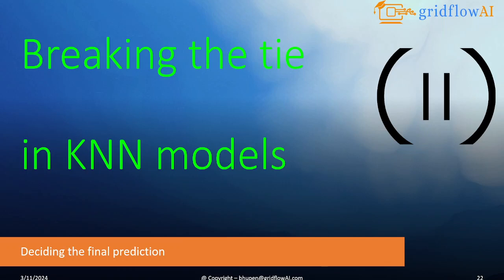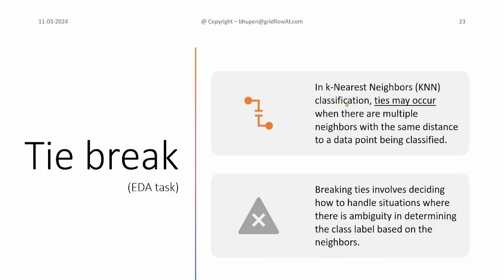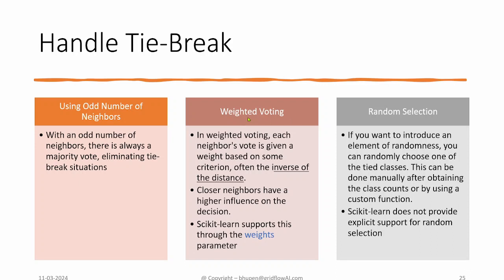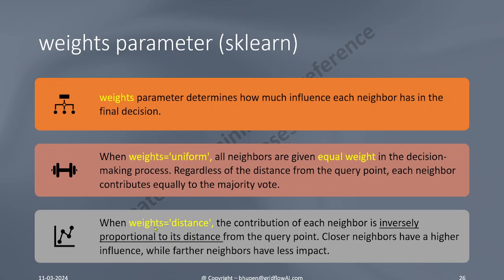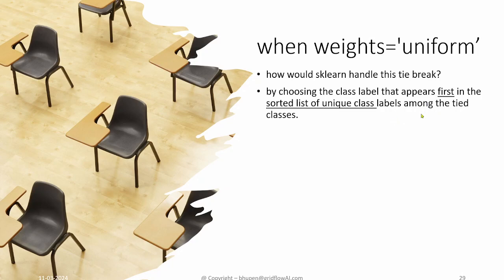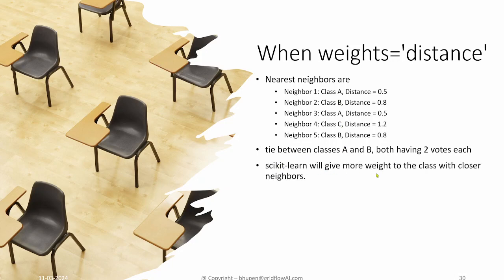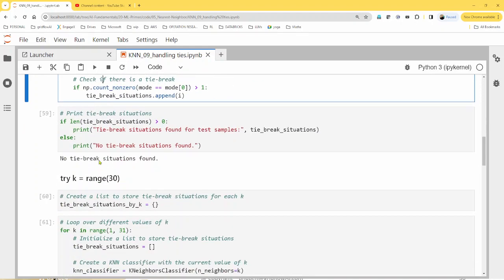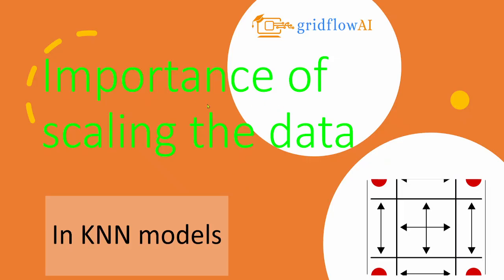Tie Situation Strategies for Optimal KNN Predictions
In k-Nearest Neighbors (KNN) algorithm, one often encounters scenarios where multiple neighbors share an equal distance from the data point under consideration. This situation, known as a tie, introduces an ambiguity in the prediction process and demands a thoughtful approach to ensure the robustness of the model.

In this exploration, we will dive into the nuances of handling tie situations in KNN, particularly when leveraging the powerful scikit-learn library.

we'll discuss alternative approaches and customizations available to practitioners seeking greater control over tie-breaking. This involves exploring the 'weights' parameter, which assigns different weights to neighbors based on their distances, providing a nuanced solution to tie situations.